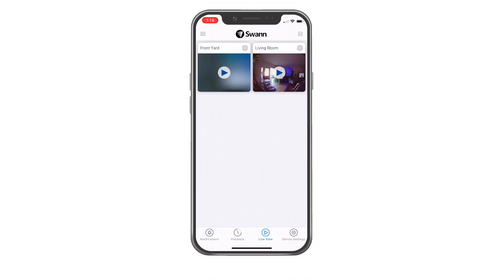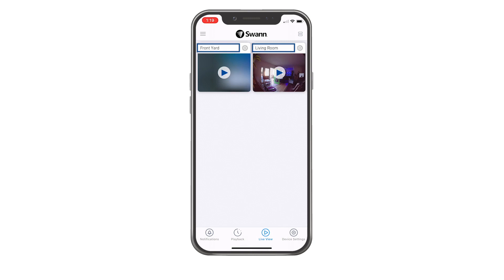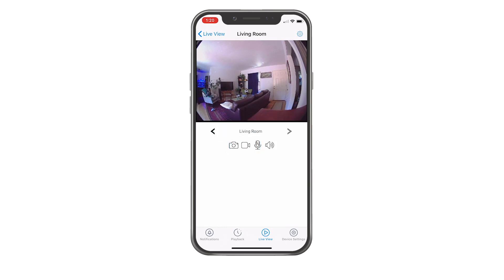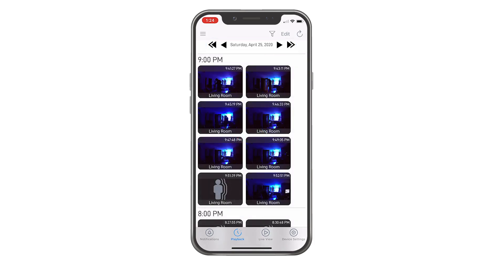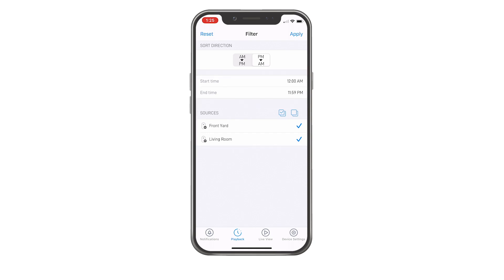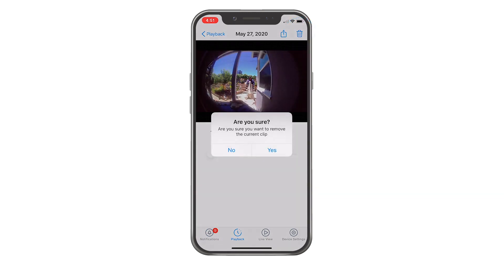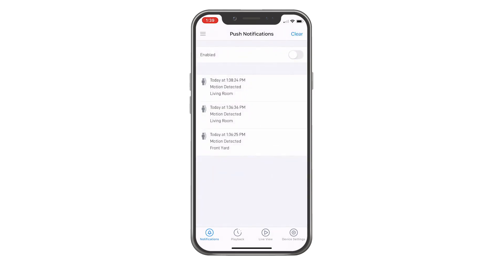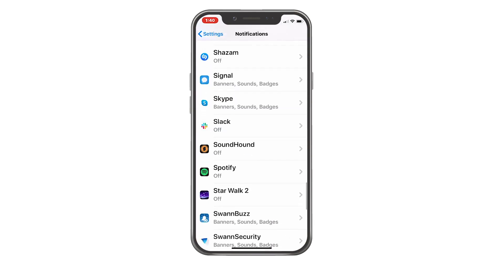04 Wire-Free Security Camera - Swann Security App - Video Instruction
Learn how to setup the Swann Security app for the Swann Wire-Free Security Camera. Once complete, you can see what's happening and control the Camera's settings on your mobile device from almost anywhere in the world.

This video suits the SWIFI-CAMW, SWIFI-CAMB, SWIFI-CAMWPK5, SWIFI-CAMPK4 and other variations.